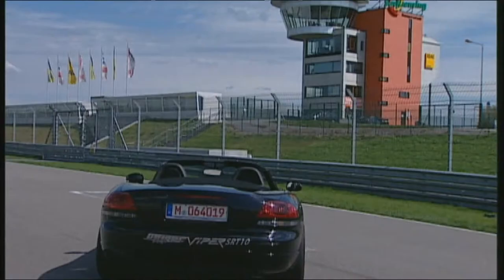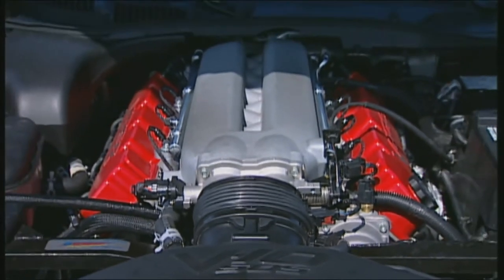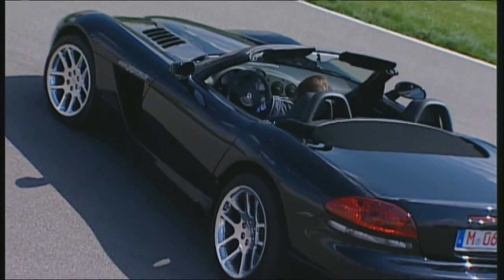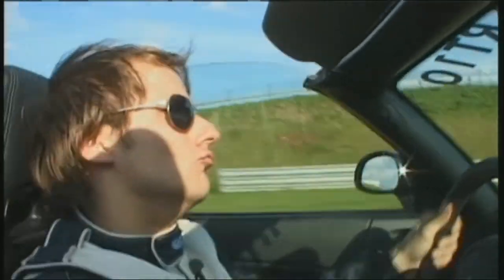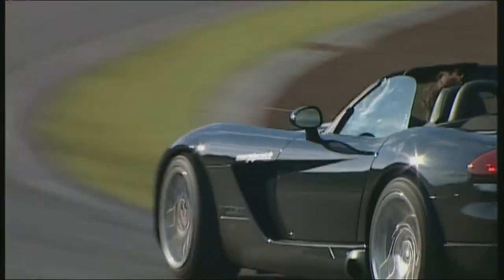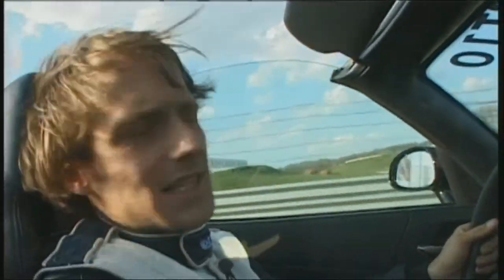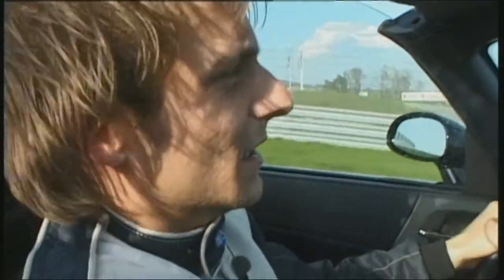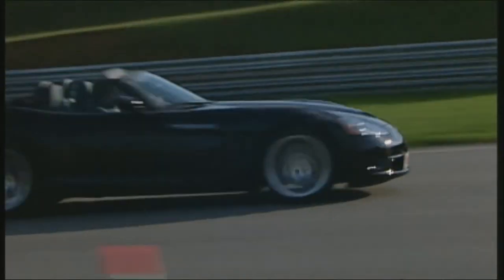Test Drive Dodge Viper tuned by GeigerCars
On the Hockenheimring German race driver Tim Schrick pushes the Dodge Viper tuned by GeigerCars to its limits.

Click this link and try our new streaming service on Amazon Channels with exclusive shows for FREE! Lots of car reviews, lifestyle shows and exciting motorsports!